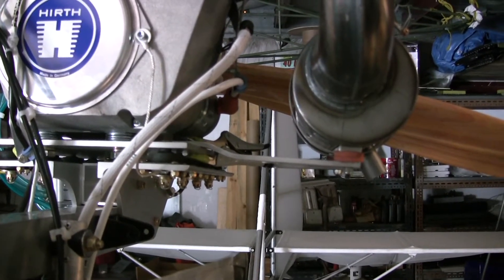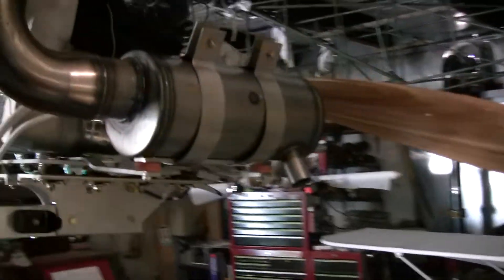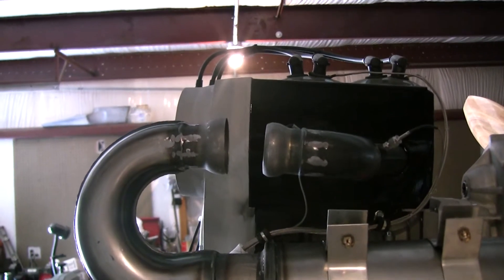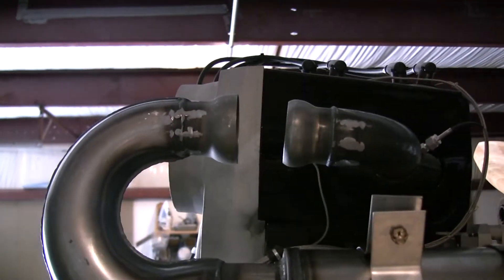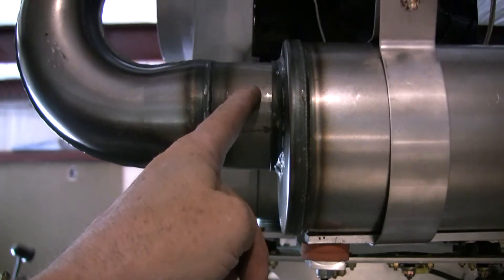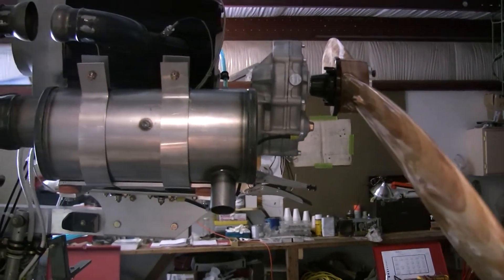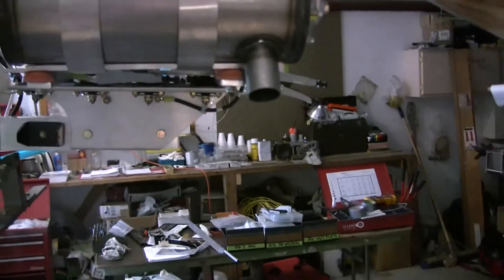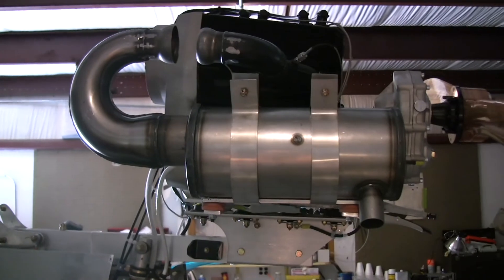MICHAEL HEIT EXHAUST ENGINEERING PART 2.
In this second part I have made a joggle of 1/2" down on the exhaust cross over support bars to lower the whole assembly. This now brings the upper bell assemblies in-line with each other, and will allow me to fasten the exhaust clamp assemblies down with out putting any unwanted stress on the cross over bars. This came about because of the need to realign the weldment in the muffler assembly of the down pipe from the engine, which made the alignment of the bell flares uneven.

Now all I have to do is get longer cross over bars from the Factory, drill the holes in them and make the joggles and I'll be ready to mount the completed muffler / exhaust system assembly.

My propeller bolts are on order as well so hopefully by  the end of this week I may be able to do the first break -in run of the new Hirth 3202 55HP engine. It may also be mid-week next week before I can run it if the smail mail is slow.

Hirth specifies a very detailed 10 hour break in run before the enngine should be flown. Once I start the run in tests it will be an all day affair with lots of information to be recorded, settings for idle & full thrittle to be set, and hopefully no need to have the propellor re-pitched.